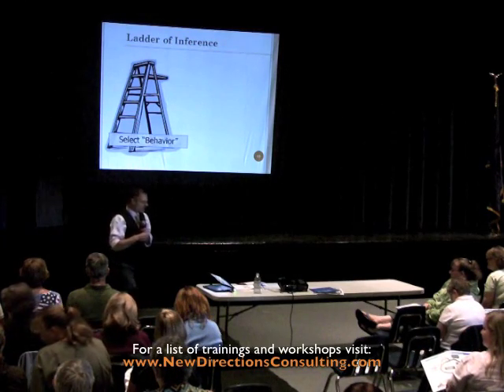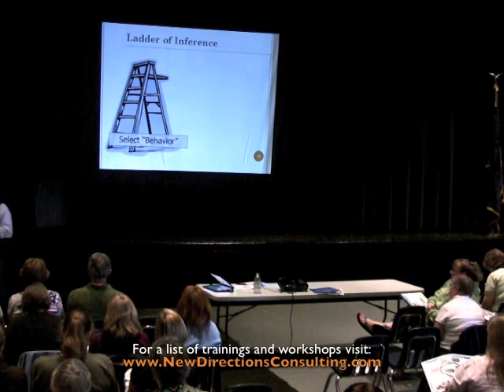Red Converse Sneakers and the Ladder of Inference.m4v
Michael Harrington, New Directions' Director of New Training and Strategic Initiatives, tells a humorous story about red converse sneakers in the dryer and going up Chris Argyris' Ladder of Inference.